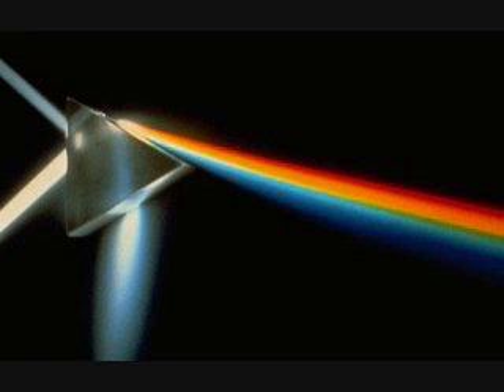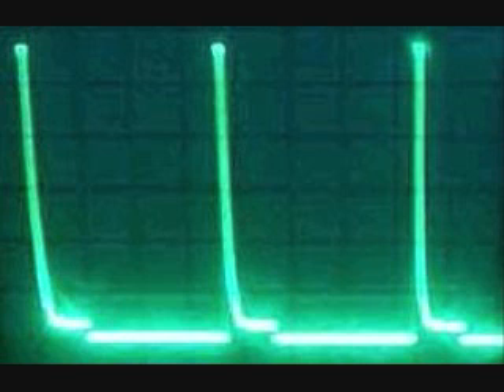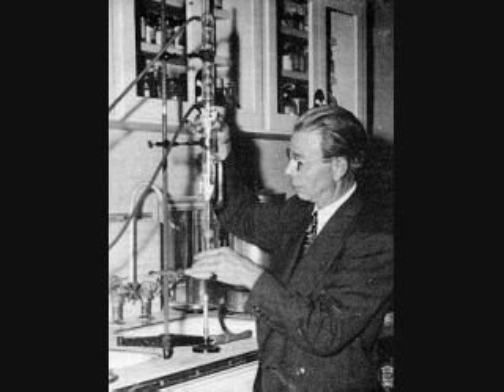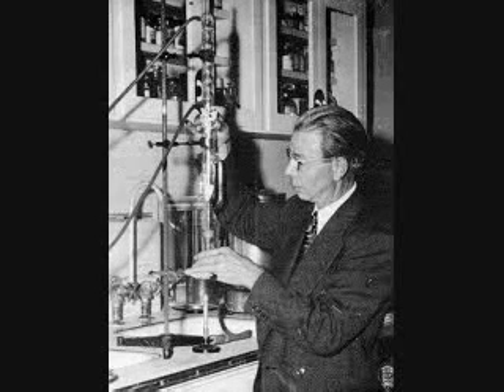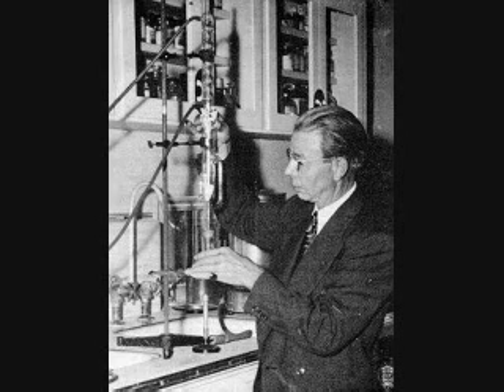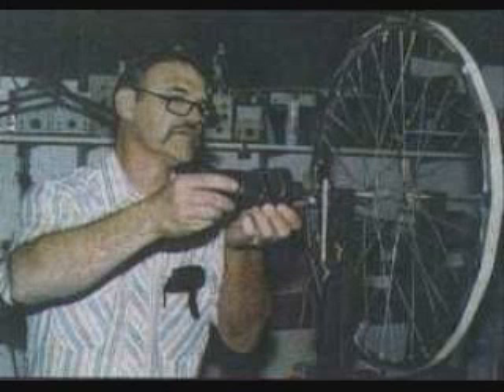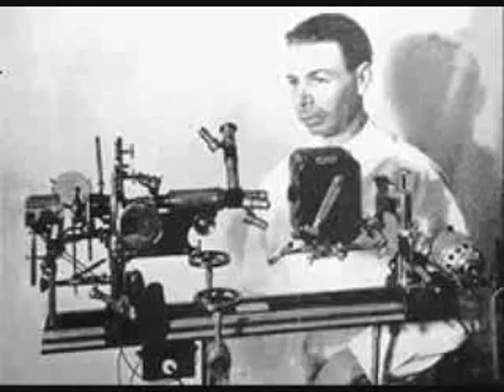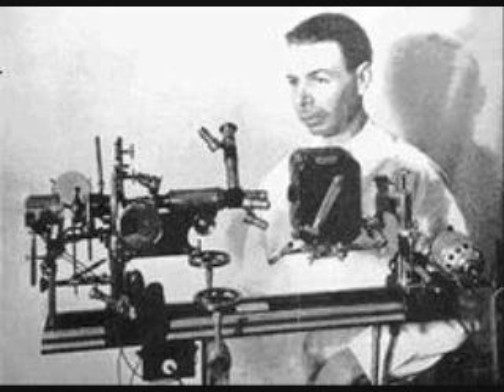Jeff Rense Radio - John Bedini's Work on Royal Raymond Rife 3/13